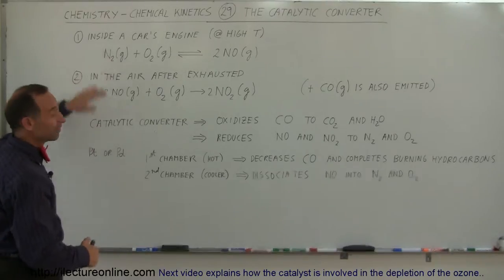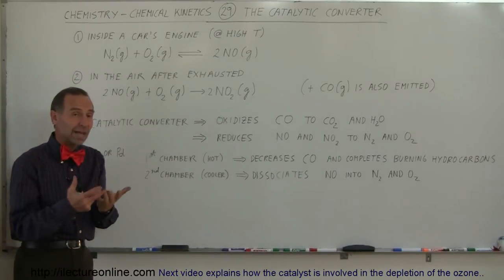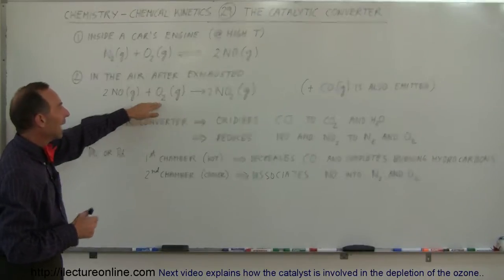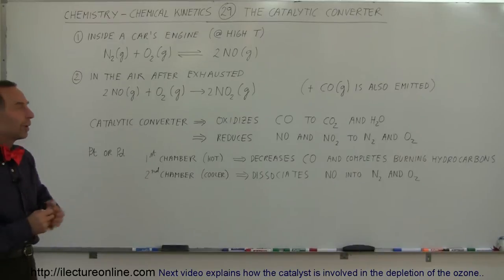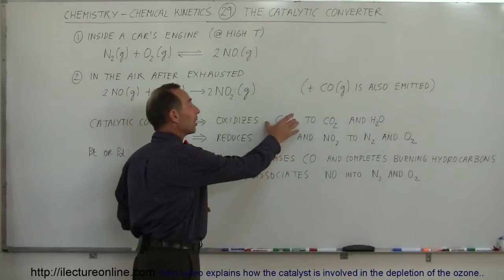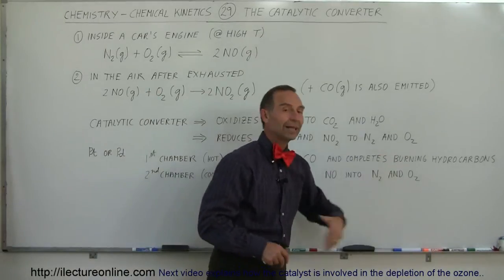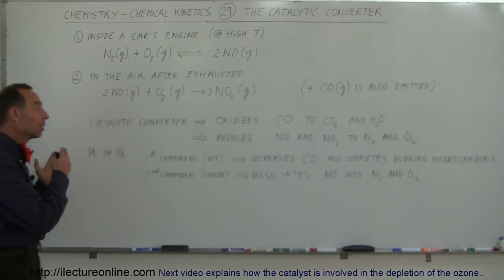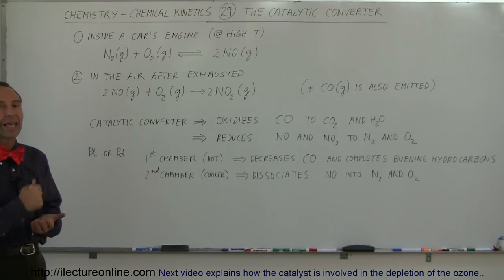Chemistry - Chemical Kinetics (29 of 30) How Does the Catalytic Converter Work?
In this video I will explain how the catalytic converter works in a car to clean-up the exhaust before it is released into the environment.